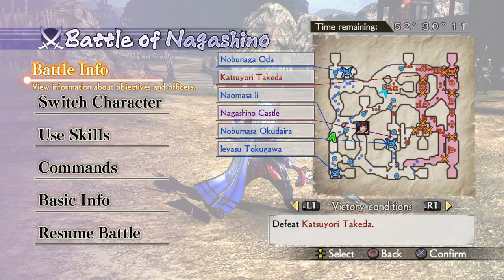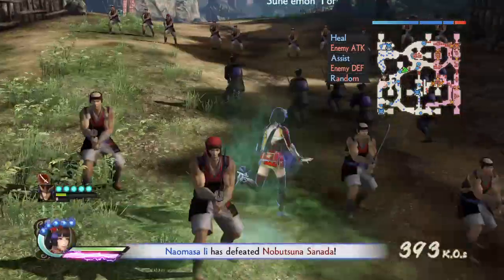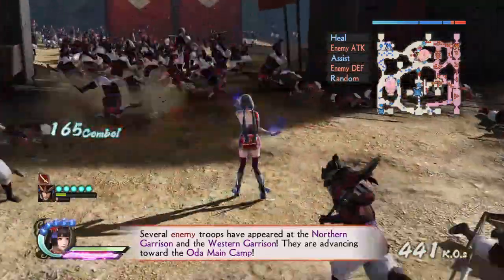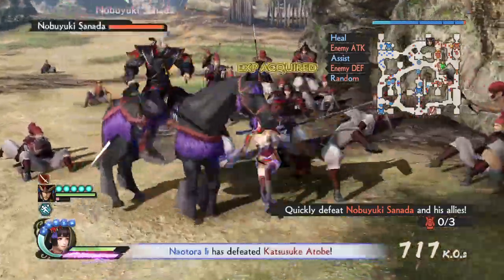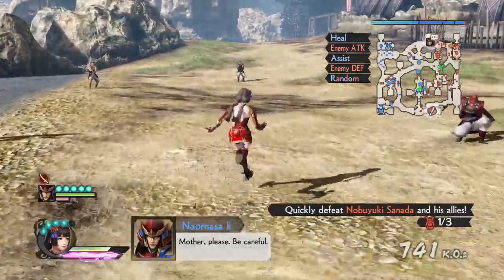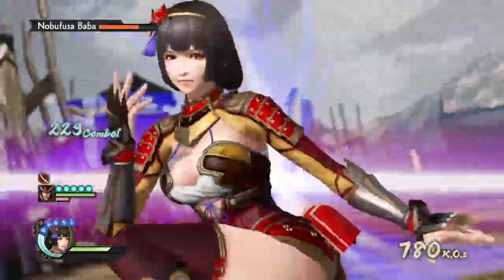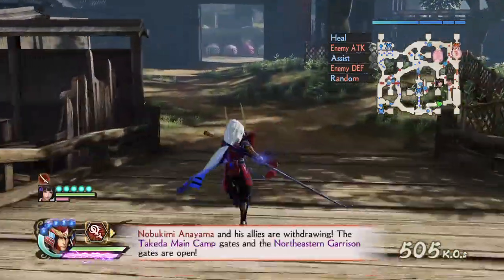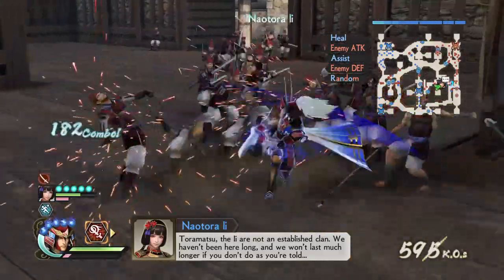Let's Play: Samurai Warriors 4-II (PS4) [Part 1]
Samurai Warriors 4-II on PlayStation 4! This is part 1 of my gameplay series.